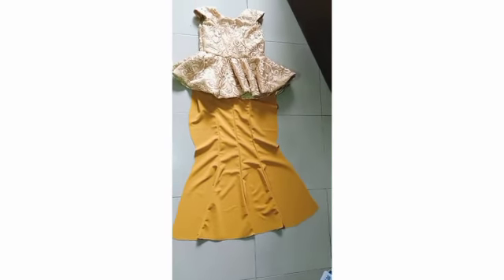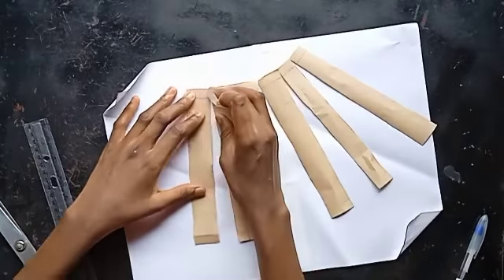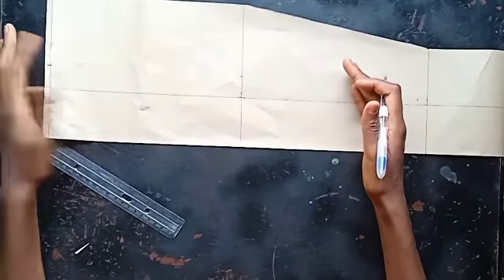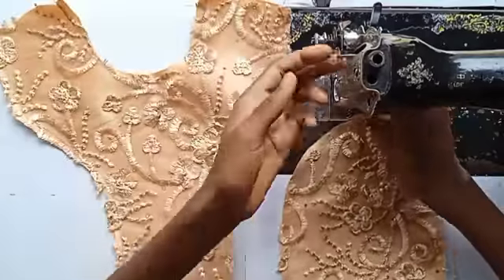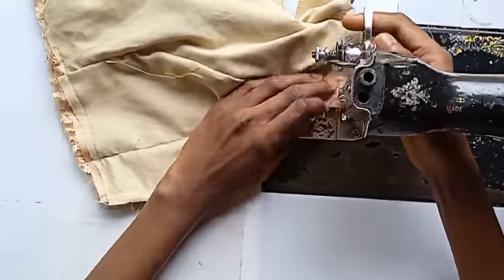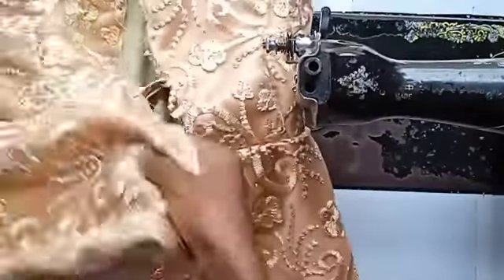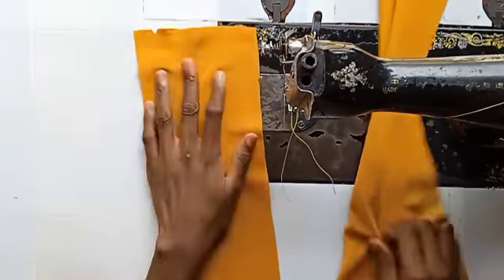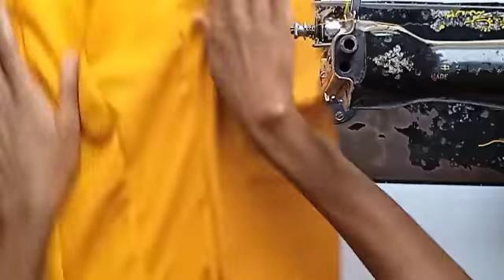how to cut and sew a peplum top and 8 panel skirt for children.sewing tutorial beginner friendly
A detailed tutorial on HOW TO CUT And sew an EIGHT PIECES SKIRT for children
With PEPLUM BLOUSE.

eight pieces skirt for children
peplum blouse for children
720 degree Peplum blouse
1440 degree Peplum blouse